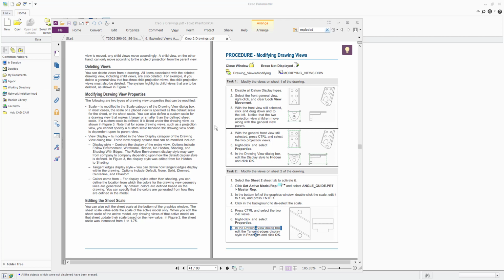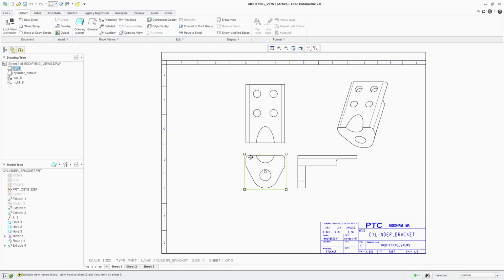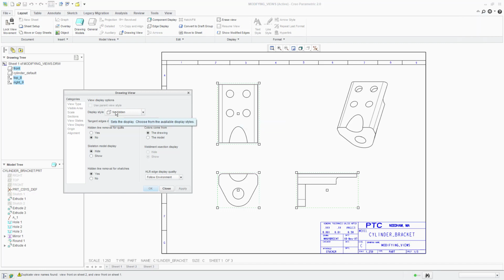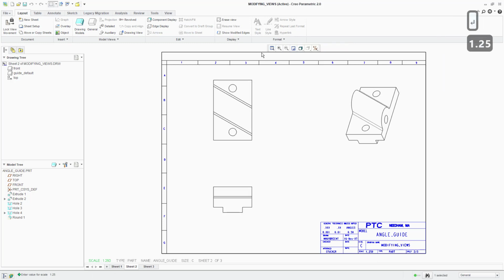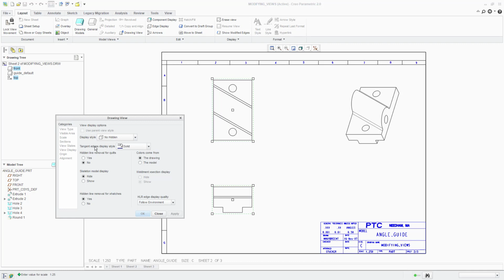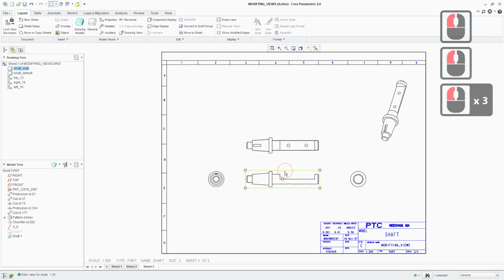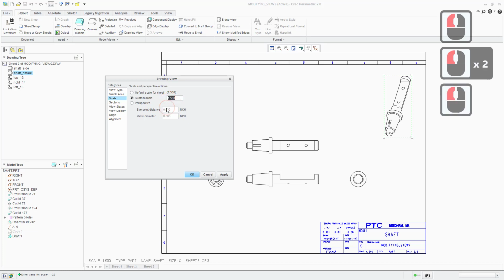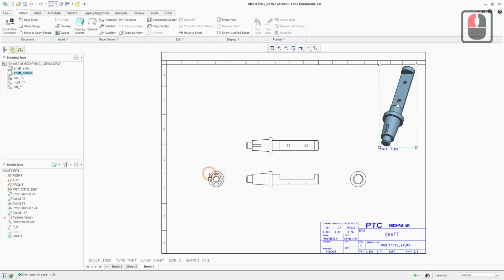009 - Modifying drawing views